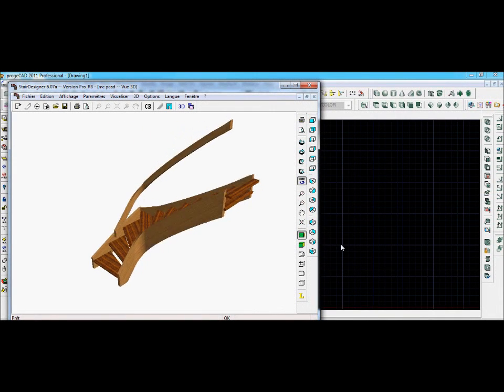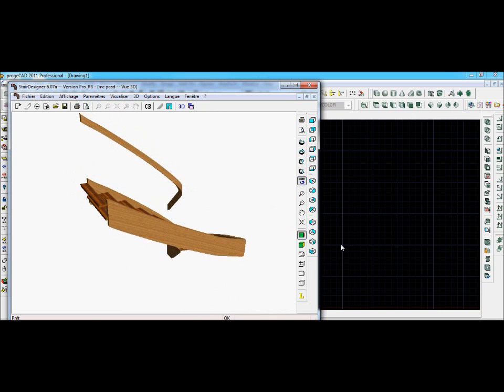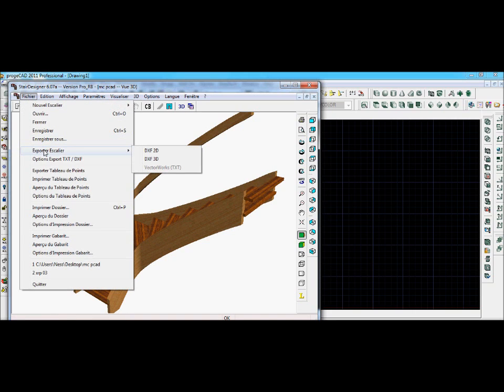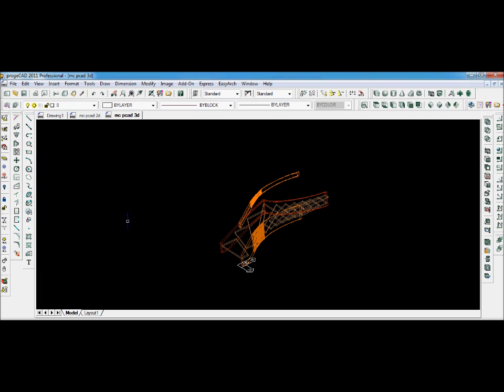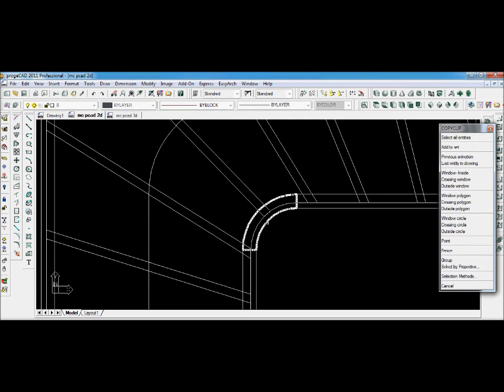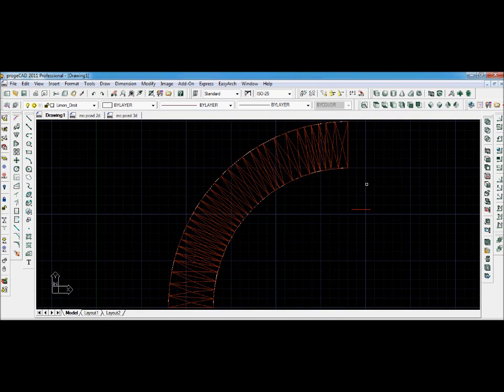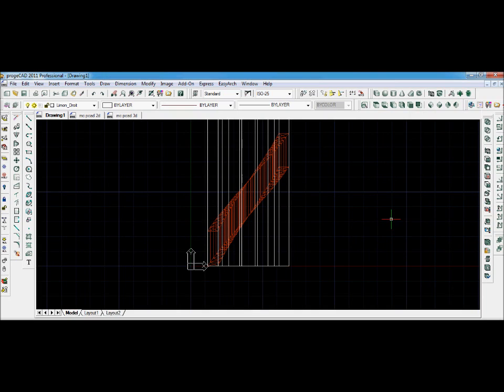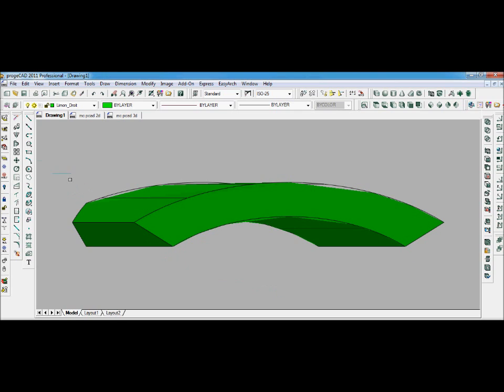Design a curved hand rail with StairDesigner and Progecad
In this video:

How to design a wrathed hand rail using Stairdesigner and Progecad.